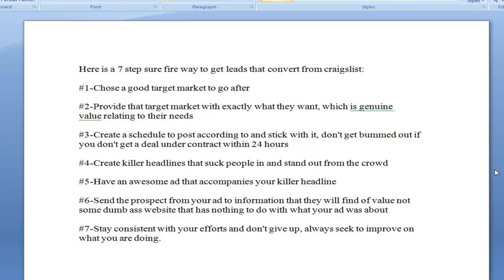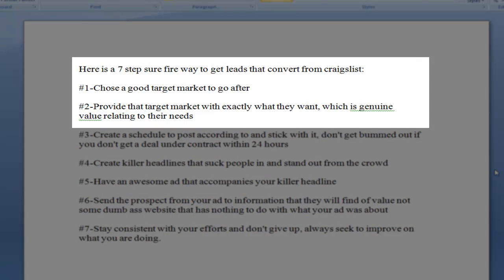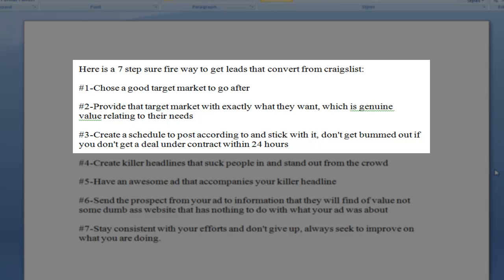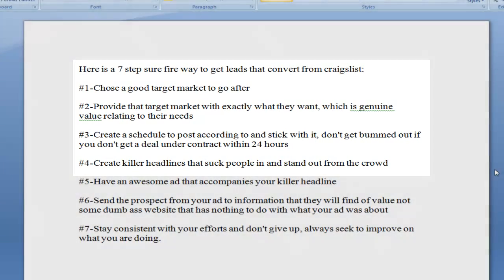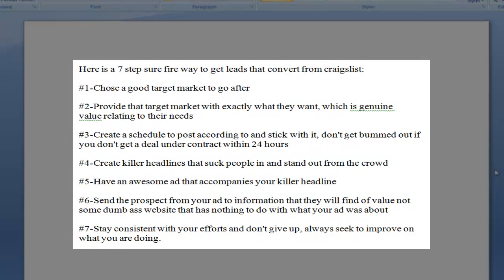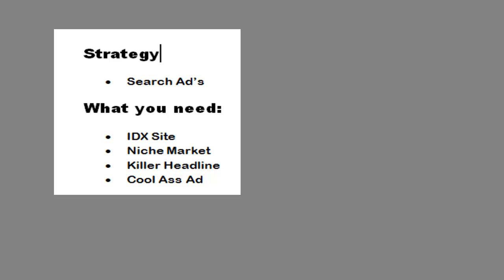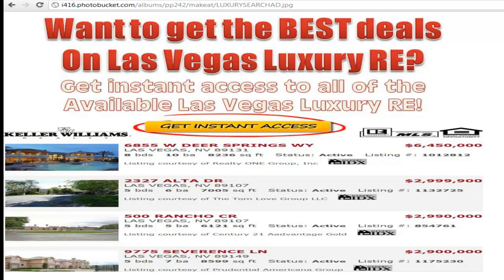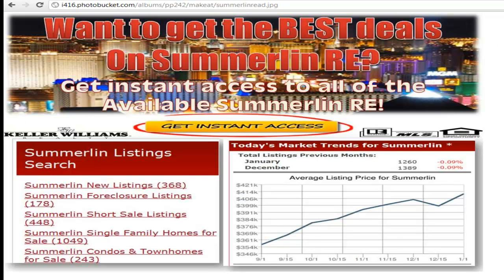Easy Craigslist Real Estate lead generation-7 Step Craigslist Real Estate lead Generation Formula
In today's video I share with you an easy Craigslist Real Estate lead generation formula you can use to start getting targeted craigslist real estate leads you can convert into closed transactions fast. This 7 step craigslist real estate lead generation formula is the easiest way in my opinion for Real Estate professional to start getting leads from craigslist. I break down this 7 step formula along with showing you some ads that I created for a client of mine who uses this formula to generate target real estate leads from craigslist. Sit back and enjoy this craigslist real estate lead generation formula and make sure you go out after watching and use it.